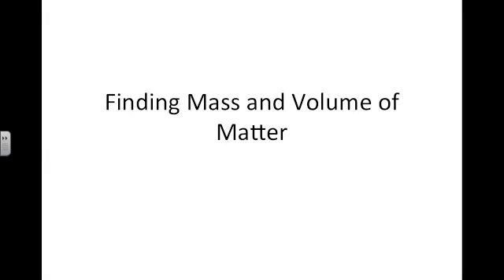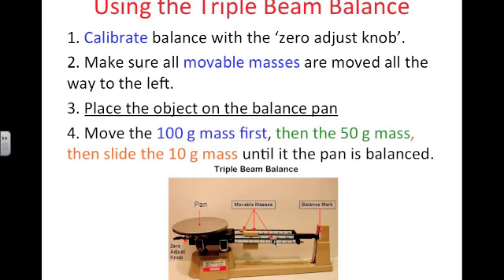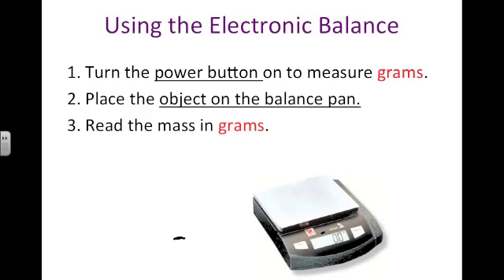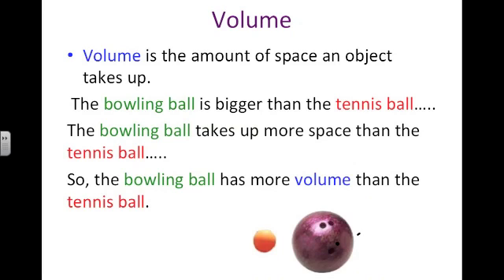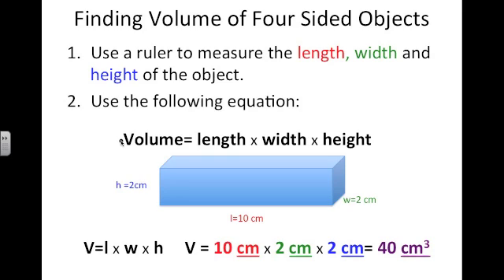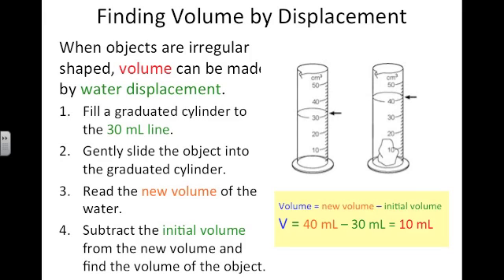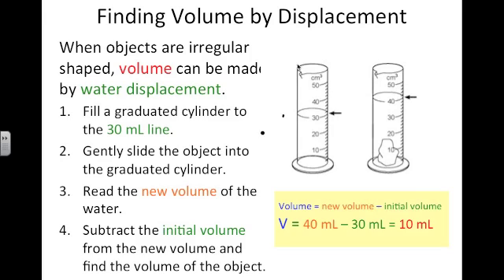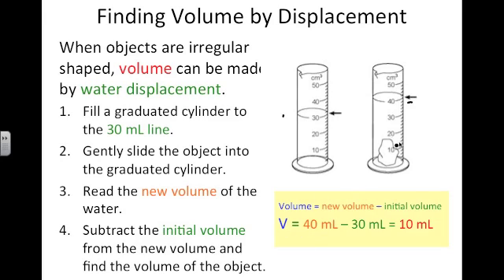Finding Mass and Volume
In this episode we learn a few methods for how to calculate the mass and volume of an object.